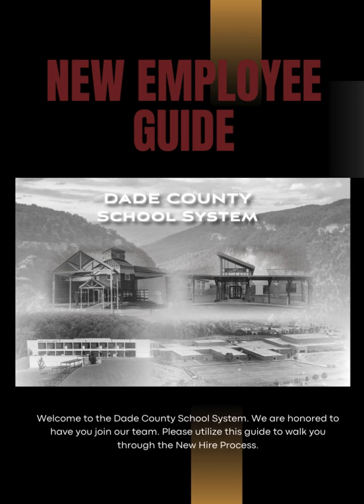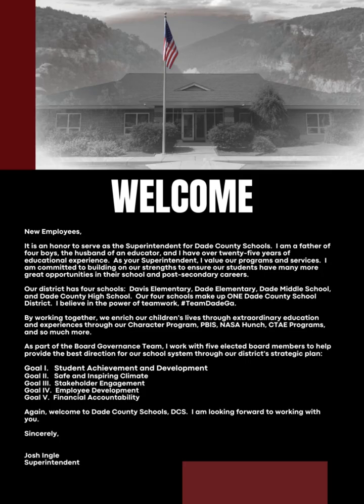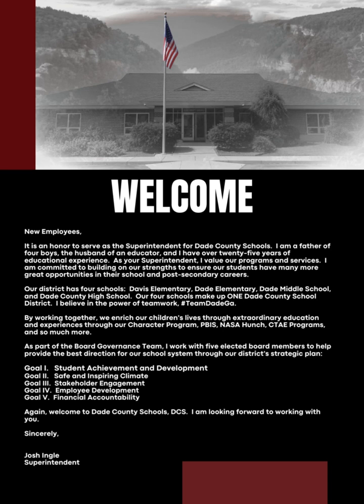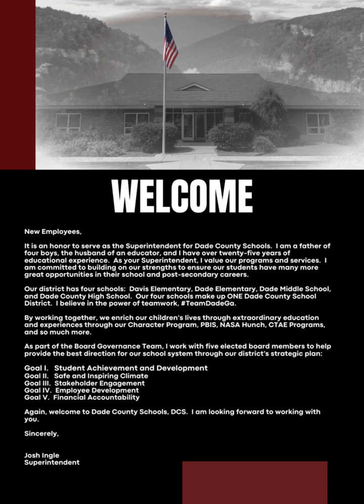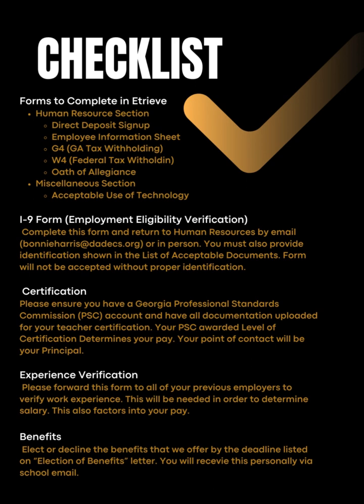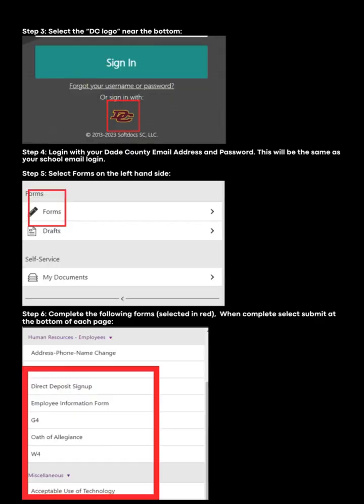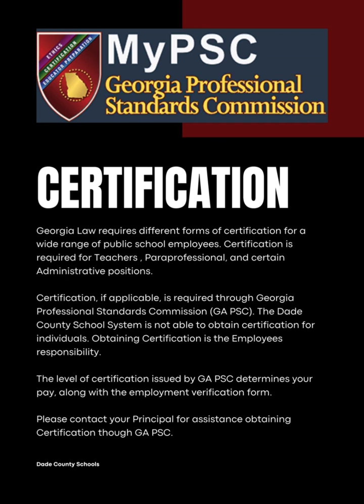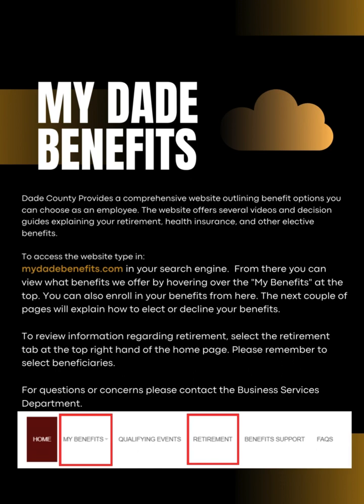Dade County Schools New Employee Guide